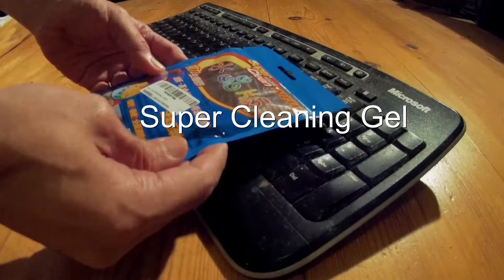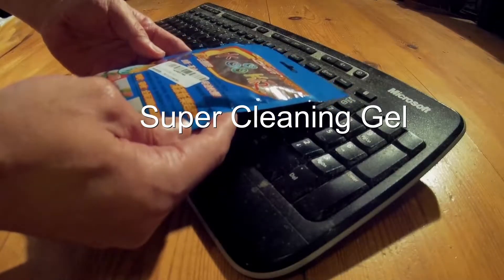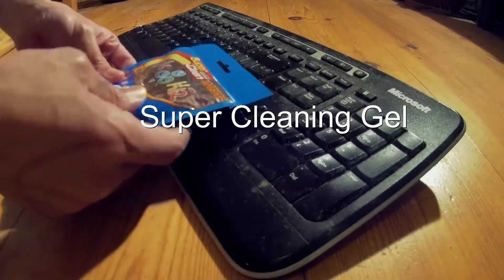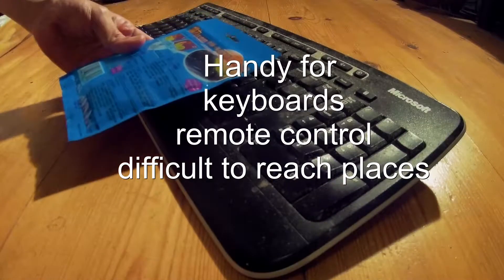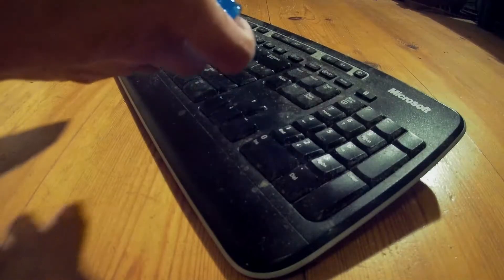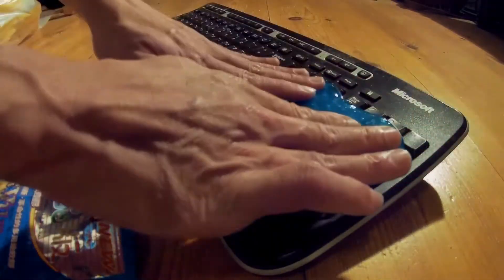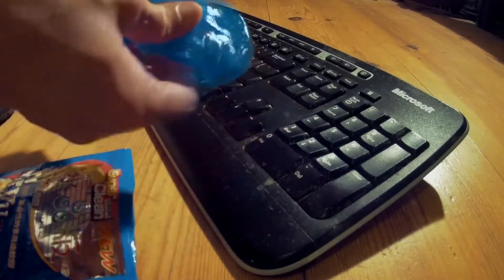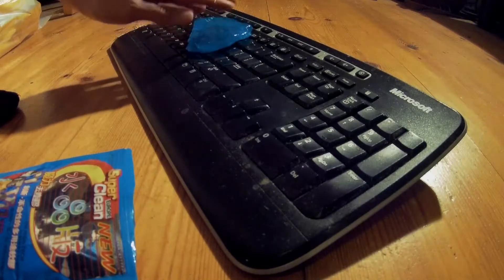Magic Cleaning Gel - Super Clean Slimy Gel - How to clean your keyboard and remote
DIY: Make your own awesome cleaning slime! It's hard to believe that Slime can be useful to get things clean, but this handy little recipe will clean out the nastiest of hard to reach areas including keyboards (between the keys), car vents, and more!

Clean those hard to reach places with this fabulous homemade cleaning slime recipe! This simple do it yourself recipe catches dirt and grime from hard to reach places such as keyboards, mobile phones, printers and vents. It dries out quickly so be sure to store it in a sealed container.

A quick note about the ingredients- Borax is a laundry
booster and can be found in the detergent aisle of most major grocery stores.

You'll Need:
2 tablespoons of white School glue (such as Elmers)
1 Tbs water
4 Tbs Borax
4 Tbs Water

In a small dish combine the school glue and 1 Tbs of water, mixing well. In another small bowl combine 4 Tbs Borax and 4 Tbs Water, mixing well until the borax dissolves.

Combine the ingredients from both bowls and immediately stir well, creating awesome cleaning slime. If you want Colored slime, you can add a drop or two of food coloring to the water in the "glue" dish prior to mixing.

Play with the slime until it's no longer wet, You don't want it to be dripping, you want it to just feel "damp". This process is great for the kids, let them handle it with clean dry hands, until it no longer feels gritty and is nice and smooth and very lightly damp. At this point, if you place it on a piece of paper for about 10 seconds, it won't leave a spot or residue.

To use, apply it to your keyboard or vents,
then gently pull off.